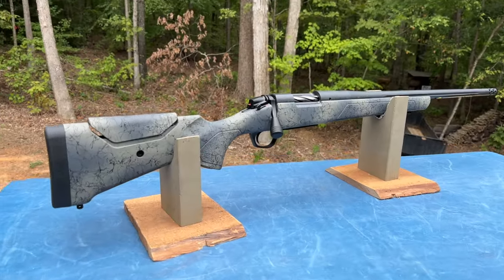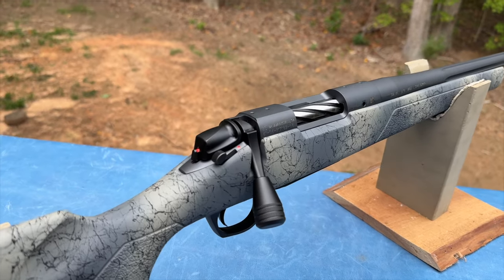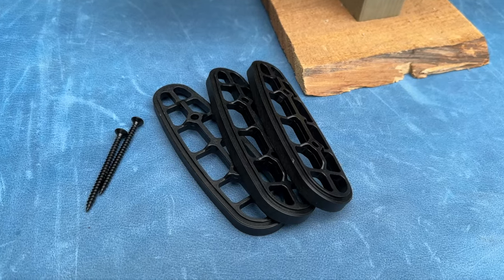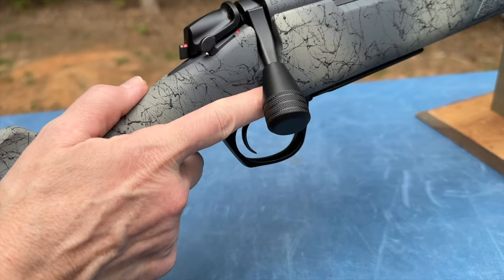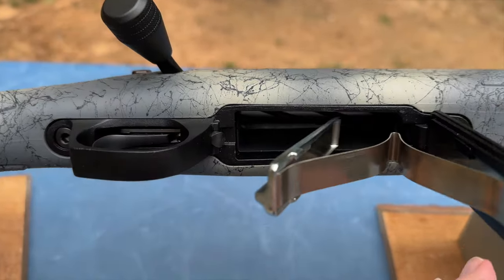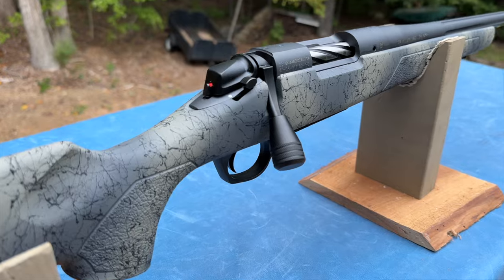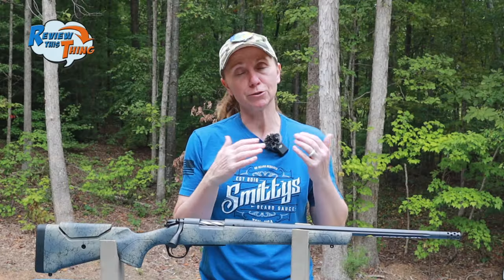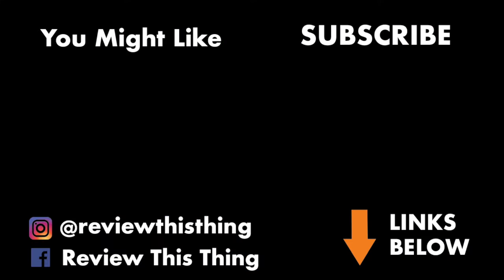*FINALLY* Bergara Wilderness Sierra Quick Look - Bergara's Best Rifle Yet?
Check out our quick overview of the Bergara Wilderness Sierra, a precision-built rifle designed for tough environments. In this video, we break down the top features of the Bergara Sierra Wilderness, including its performance, accuracy, and rugged construction. Whether you're interested in the Bergara Sierra for hunting or long-range shooting, this rifle's versatility and durability could make it a standout choice. Discover why the Bergara Wilderness Sierra could be the perfect addition to your collection!

Start: 00:00
Calibers: 0:38
Dimension: 1:08
Adjustable LOP: 1:39
Grip: 2:26
Forend: 3:02
Trigger: 3:19
Bottom metal: 3:42
Safety: 3:56
Action & Bolt: 4:16
Barrel: 5:01
Muzzle Brake: 5:28
Summary: 5:49